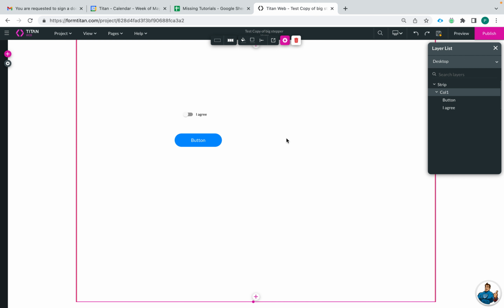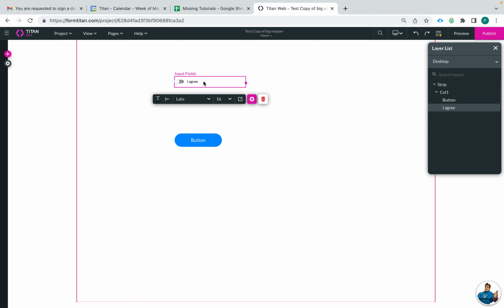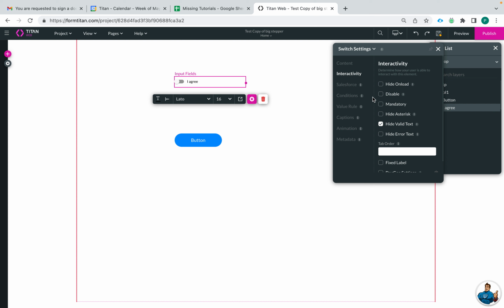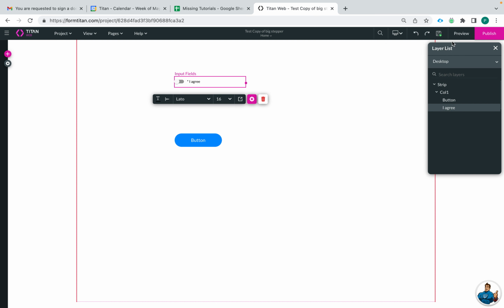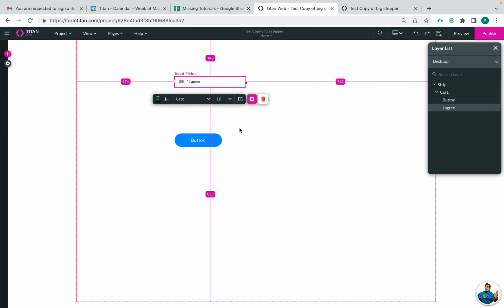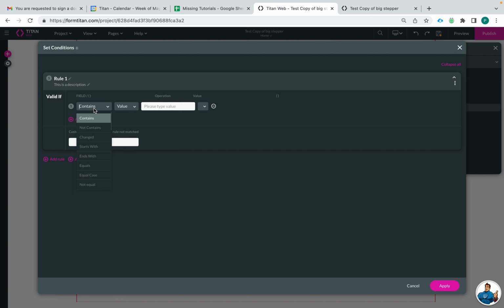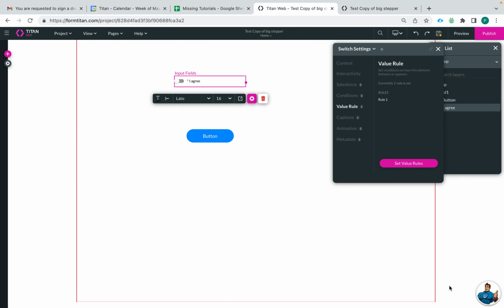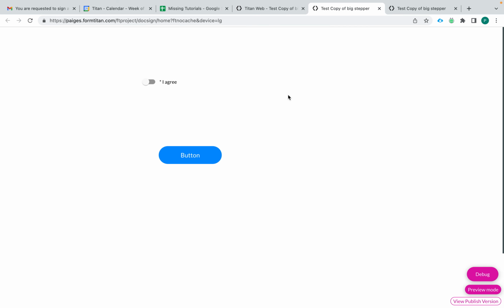Titan Web: How To Set A Switch Element To Be Mandatory In Titan Web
We will give you an overview on Titan Web: How To Set A Switch Element To Be Mandatory In Titan Web